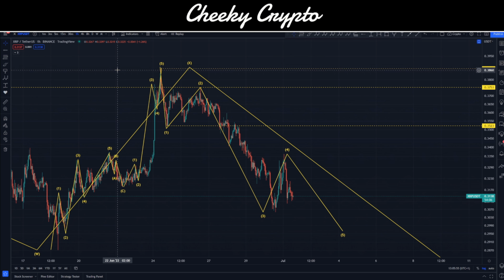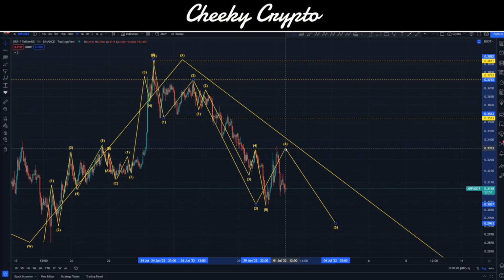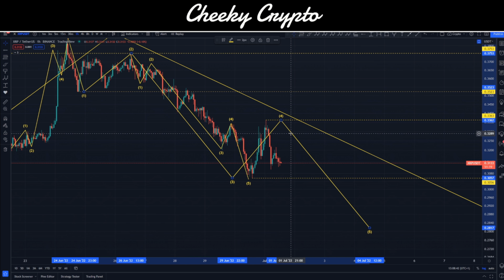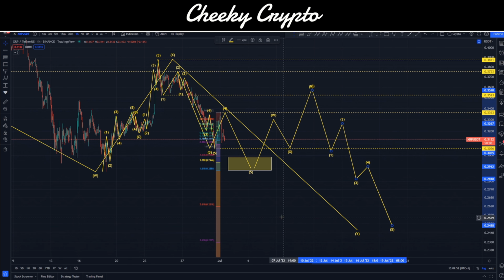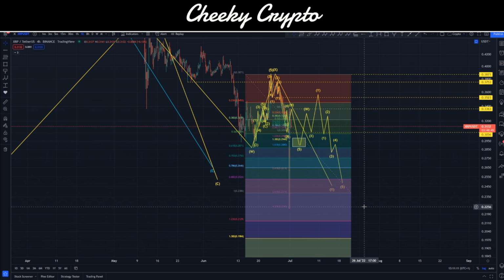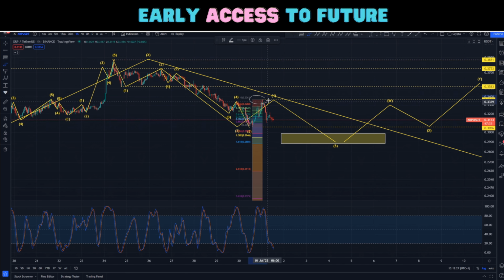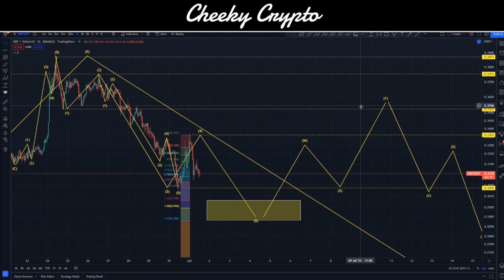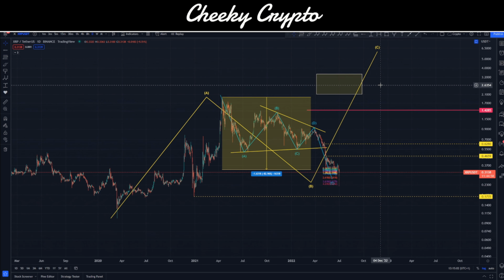XRP Video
📚 Learn Trading & Crypto:

Educational resource only – no guarantees of financial outcome.

Timestamps